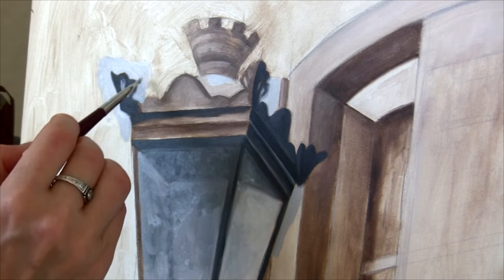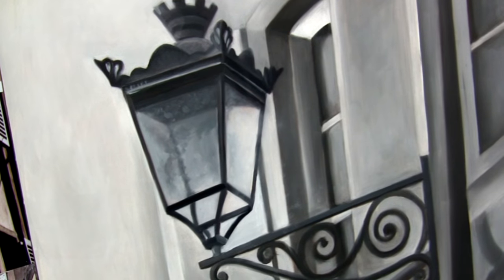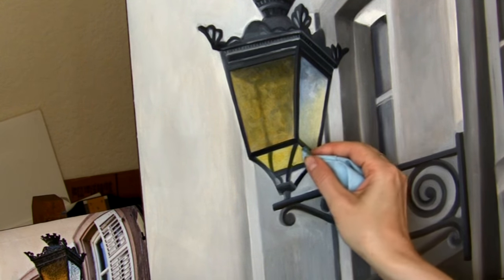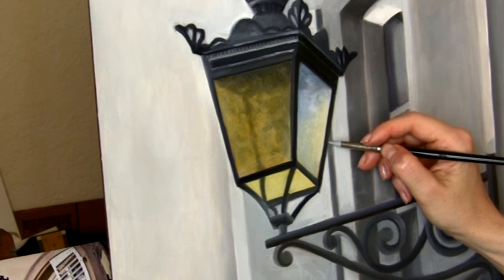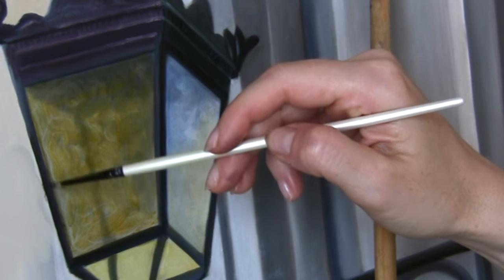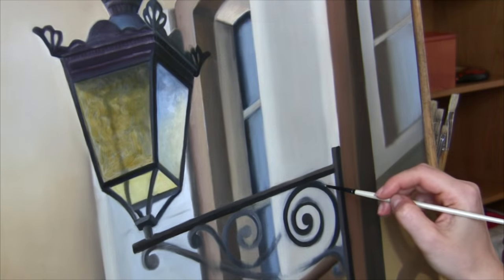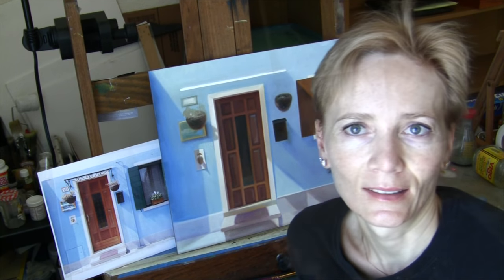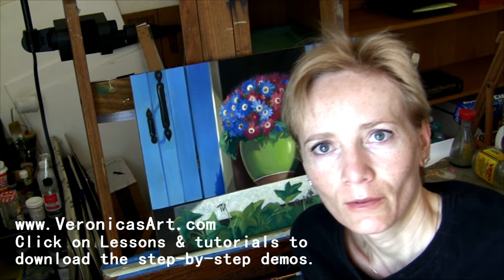Oil painting techniques: indirect vs direct method of painting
This video explains the difference between the two ways of painting: the indirect method involves layering and glazing of paint; the direct method shows painting in full color from the start.
I have a 1-hr video lesson teaching realist oil painting techniques. Go to my site to see the preview.

My art instruction book "The Colored Pencil Manual" covers all the basics of colored pencil drawing.
* How to Color like an Artist, art coloring book gives artist's tips and techniques to become great at shading, color choices, texture drawing and much more!
* Art Lessons in realist painting, drawing & beyond, art book

Veronica Winters, M.F.A.

Art supplies mentioned in the video:
1. Transfer paper:
Loew-Cornell C101-1 4-Piece Grey Transfer Paper
2. Panels: Ampersand gessobord
Da Vinci pro Panels
Jack Richeson panels
3. Mono eraser
4. Kneaded eraser
5. Don’t buy the cheapest canvases! Their gesso is (white ground) is very low quality that affects everything from paint application to oil paint adherences to archival properties. Affordable, good canvas
6. Oil paint: Gamblin intro set
Linseed oil
Varnish for oil and acrylic paintings only